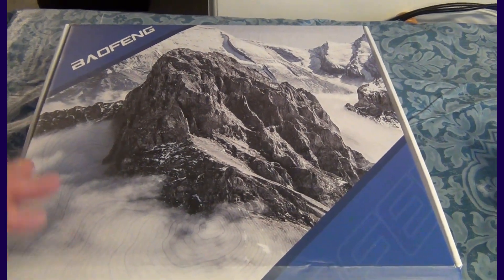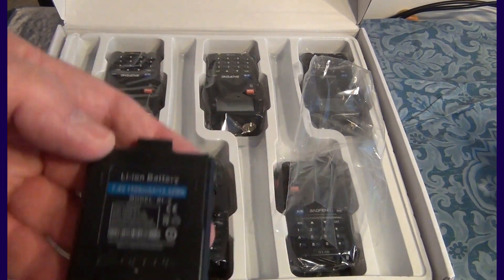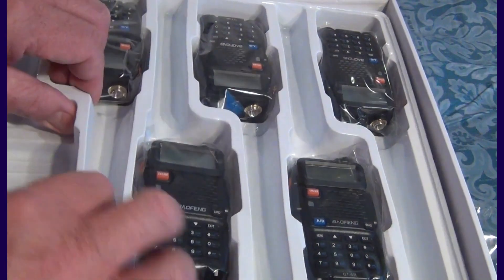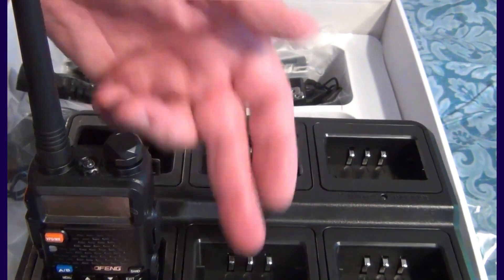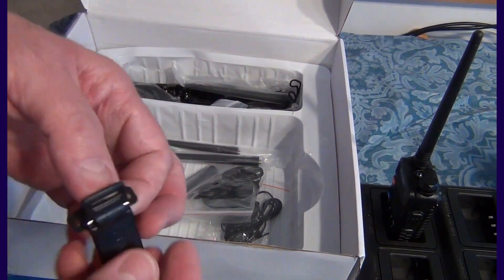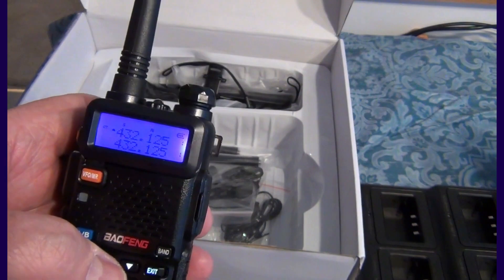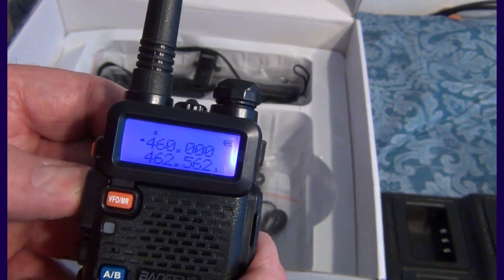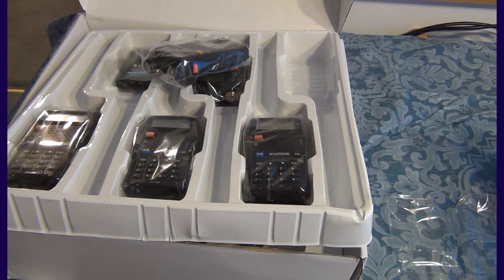Baofeng GT-5R: The body of the Baofeng UV-5R with an FCC compliant soul !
The new Baofeng GT-5R claims to be FCC compliant, in the same form factor as the UV-5R. In this video I offer some of the specifications, unboxed the 6-pack bundle, and showed the functionality of the 6-radio charger, as well as demonstrated the in-band transmission lock. In 2020 the FCC issued a statement about out of the ham band transmission capabilities of some radios. The new Baofeng GT-5R addressed this issue, being capable to receive out of band while transmitting only within the band, as required by the FCC. I will be publishing a new video with my tests results using a spectrum analyzer to check the harmonic levels.

FTDI Programming cable